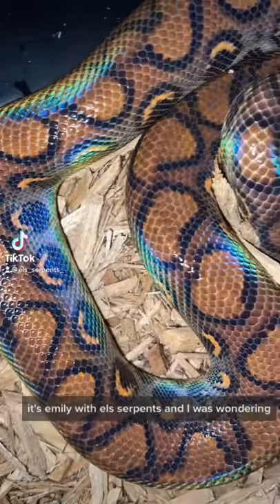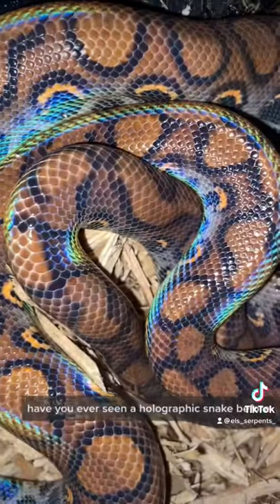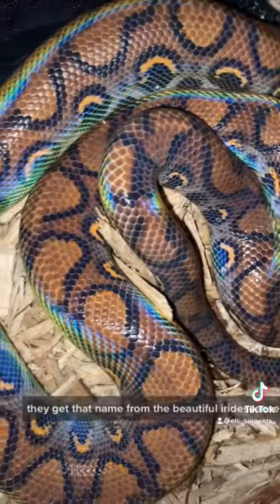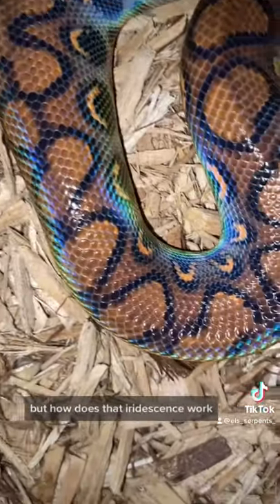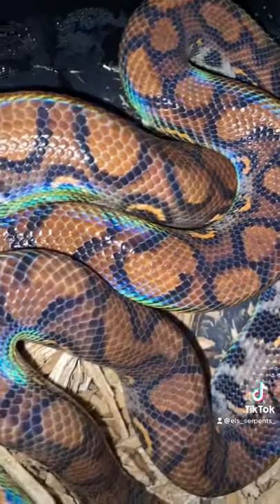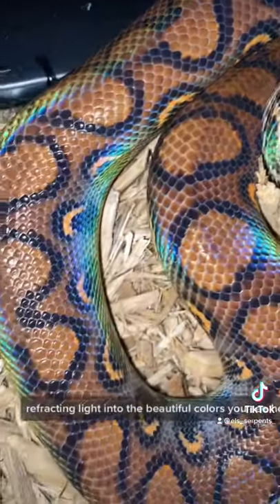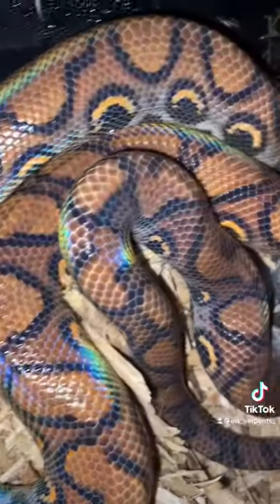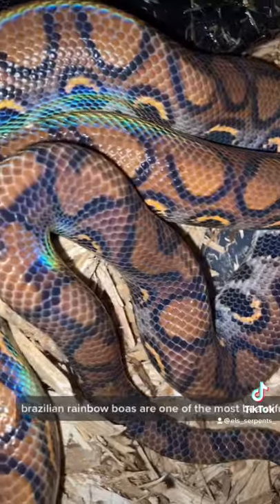HOLOGRAPHIC SNAKES??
FACEBOOK💻: ELS Serpents